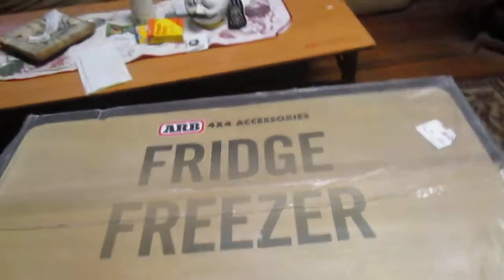What my hubby bought 2016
I think it cute